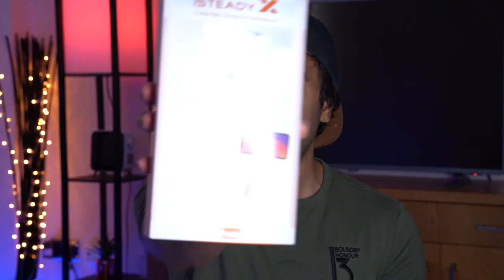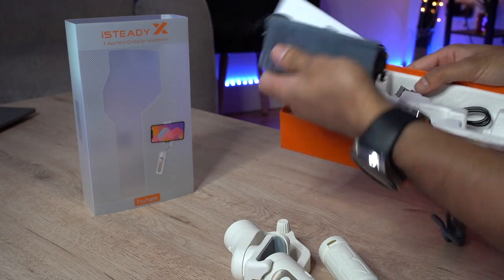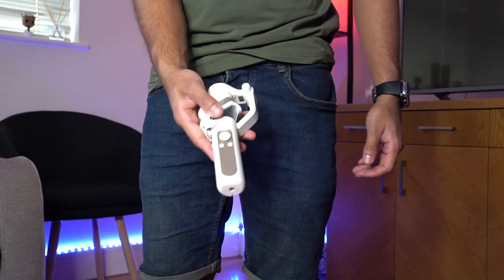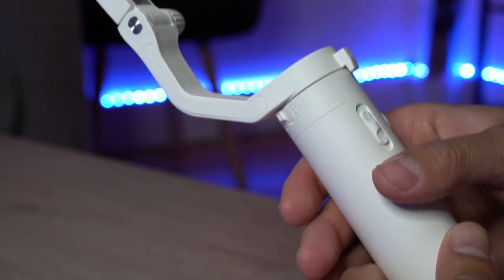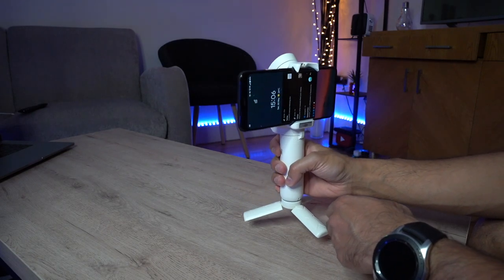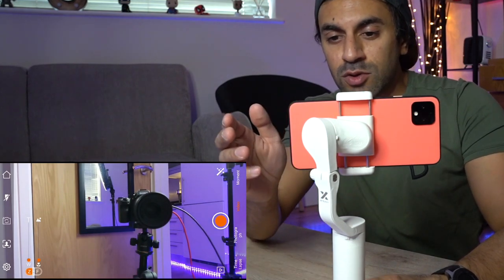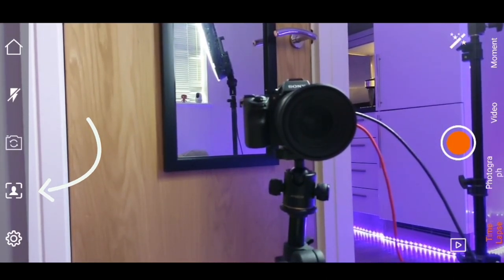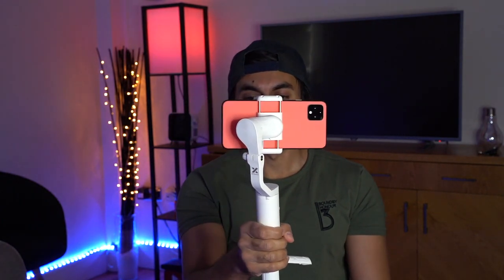World's Lightest/Compact Smartphone Gimbal! Hohem iSteady X Review.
This is the brand new Gimbal from Hohem, and it is the world's lightest and most compact gimbal, weighing only 259 grams! Check out the full review and samples in my video.

TABLE OF CONTENTS:
0:00 - Intro
00:43 - Unboxing
01:48 - Buttons & Ports
03:20 - Hohem Pro App
05:30 - Sample Footage
08:26 - Wrap Up

My Recording Equipment:

Sony A7 iii
Sony 35mm Prime Lens
Sigma 24-70mm Lens